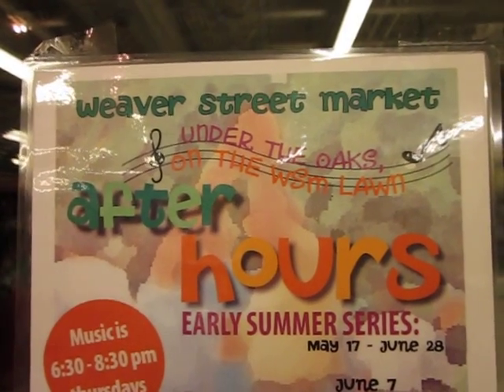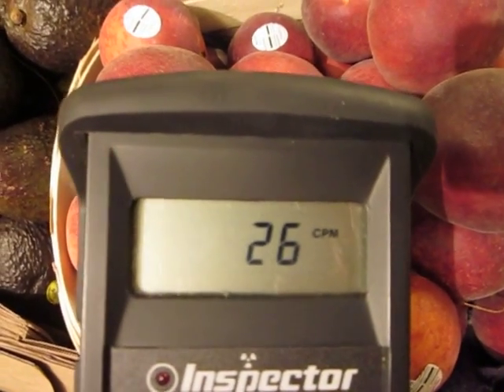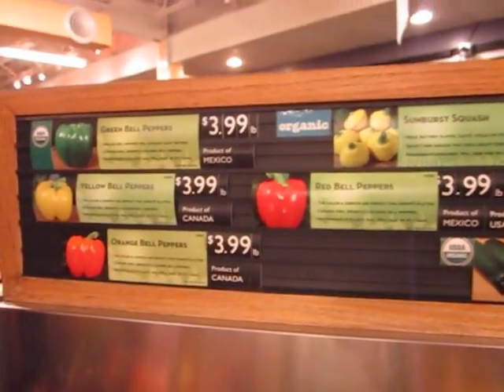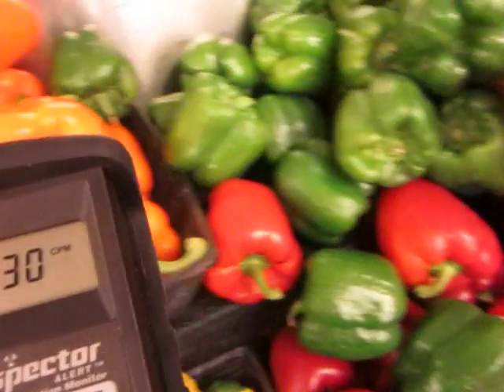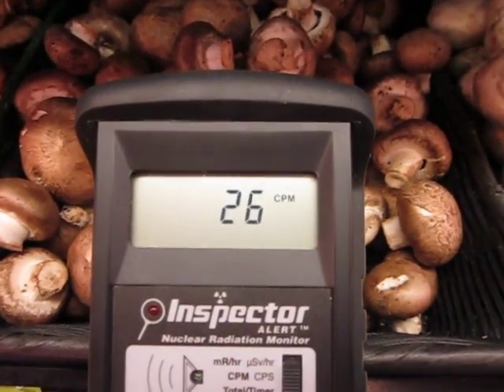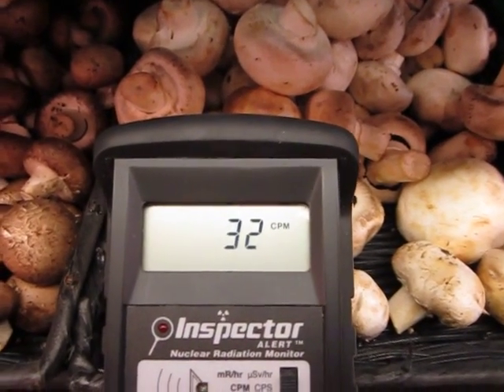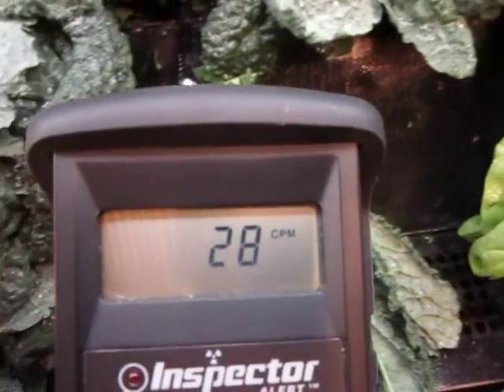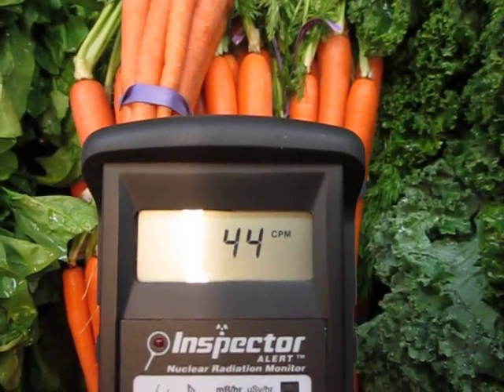Produce Section Geiger Counter Walk-Through 05.30.12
A short video shot inside the Weaver Street Coop in Chapel Hill, North Carolina on May 30, 2012 - with my Inspector Alert geiger counter.  All of these readings are within the normal range of background readings on air. However some of the produce items seemed like they may have elevated readings on a quick walk-through.

The best way to assess further with a geiger counter is on a long timed count (100 minutes is usually my choice if I have the time).  If the food is more than 10% above current background radiation levels on a long timed count I consider it suspect.  If it is more than 15% above background I will not eat it and will dispose of it.  That is my personal rule of thumb.  I will shop with my geiger counter and use it for a general feel regarding whether foods appear to be elevated or not, but again the best way to assess foods are with long timed counts.

We have purchased very little produce and other food products grown in the western states and provinces of North America since the date of the huge earthquake in Japan on 3/11/11, and the resultant multiple reactor meltdowns.  We seek out eastern North American and South Hemispheric produce and have changed out diet to align with foods that are available from these areas further removed from nuclear fallout from Japan and elsewhere (Chernobyl still impacts the food supply in much of Europe and nuclear accidents, wars, bomb testing and power plants impact vast swaths of farmland). I refuse to buy any food products coming from Japan - there is no reason to take that risk.  I do not hesitate to call manufacturers if I have a question - some are very responsive to questions, some are not - you learn a lot by calling them!

Eating safely and ethically is no longer strictly about shopping locally and organically.  Unfortunately it much more complicated than it  once was.

Sending love and blessings out to all of life.